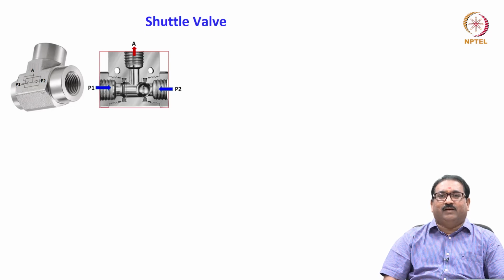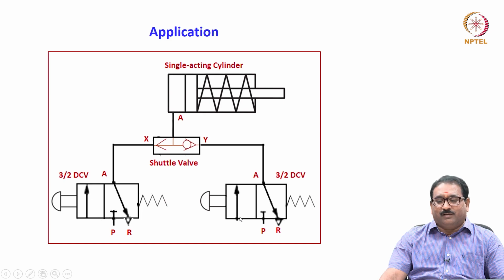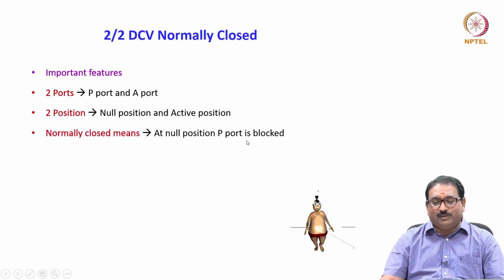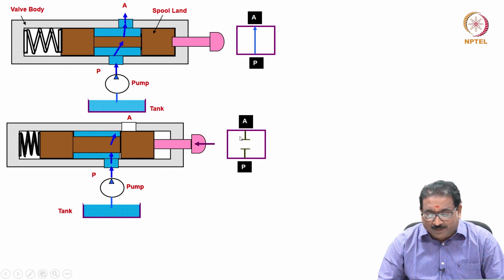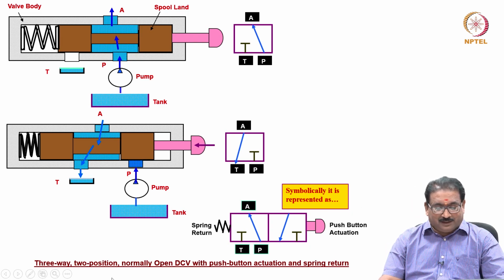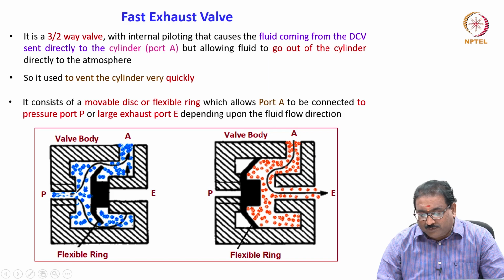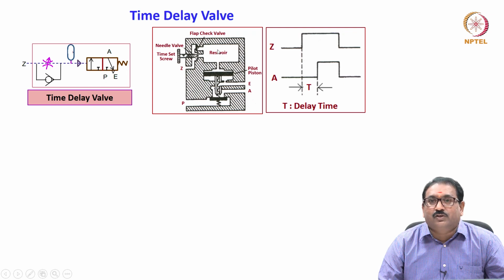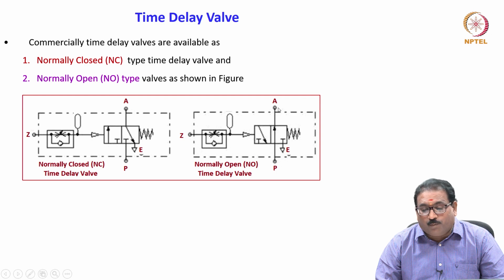5.2 - Directional Control Valves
5.2 - Directional Control Valves
Part 2: Construction and Application of Shuttle valves, 2/2 DCV, 3/2 DCV, Quick exhaust valve, Time delay valve